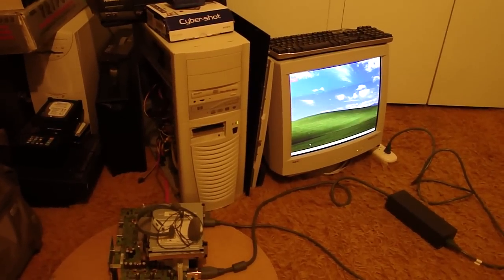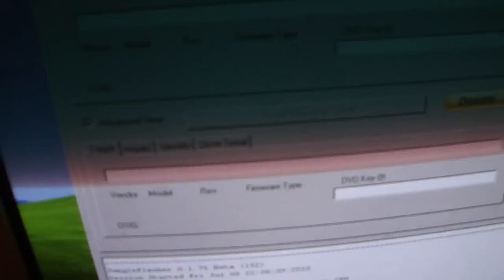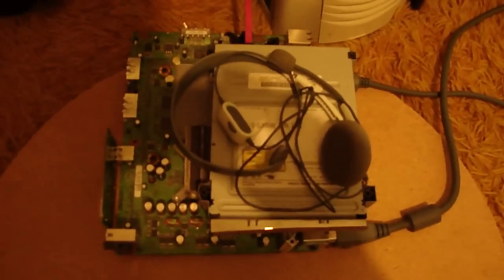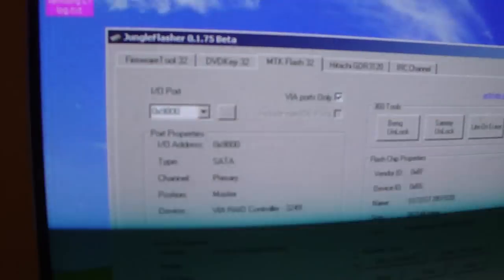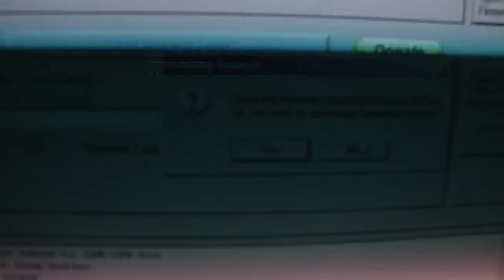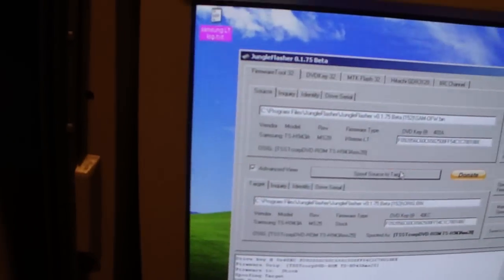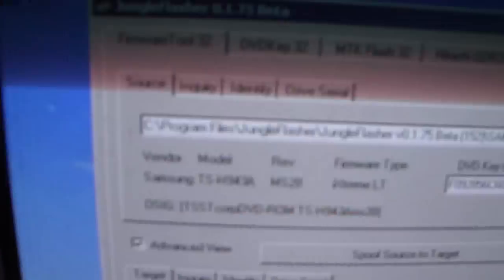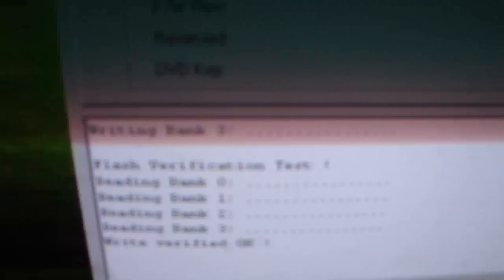Samsung iXtreme LT v1.0 tutorial: How to flash to stock (pt. 1)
This tutorial vid shows how to flash my Samsung TS-H943 back to stock, assuming you have a VIA chipset using a PCI card or motherboard.